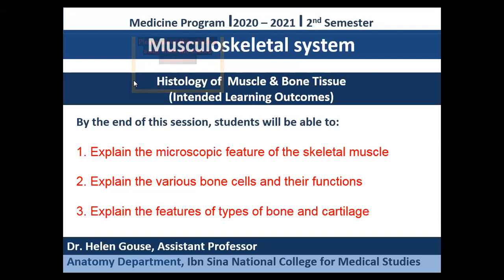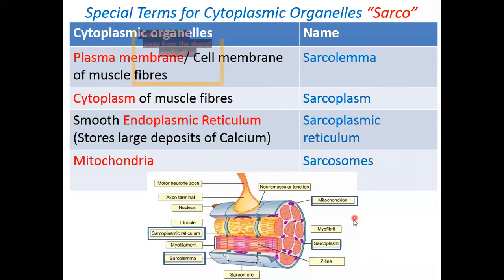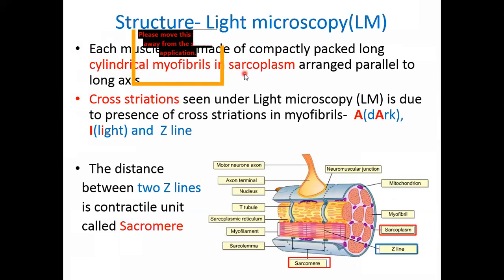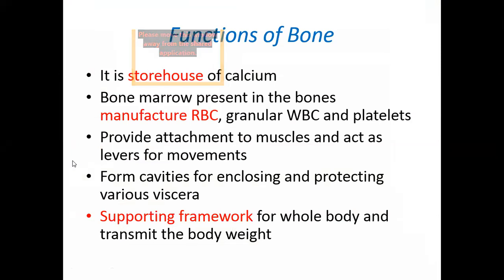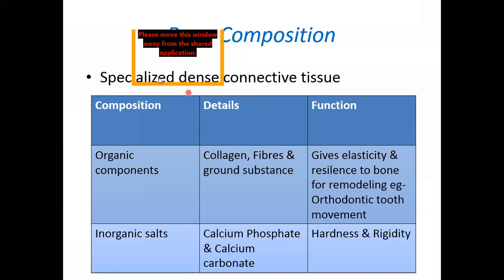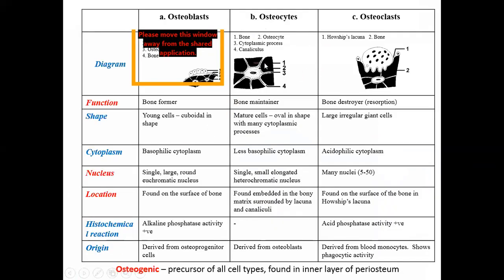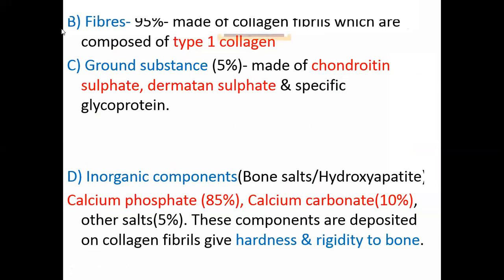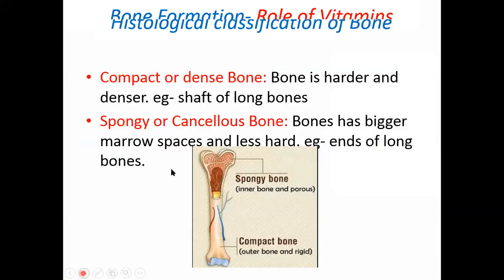Histology of Musculoskeletal system (Part 1)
This video explains the histology of Skeletal muscle & Bone(Part 1)